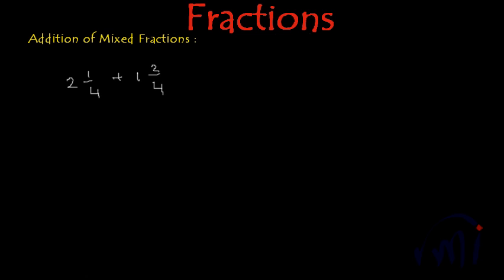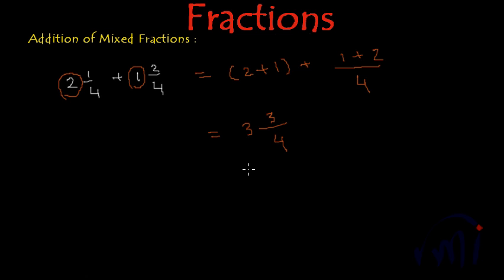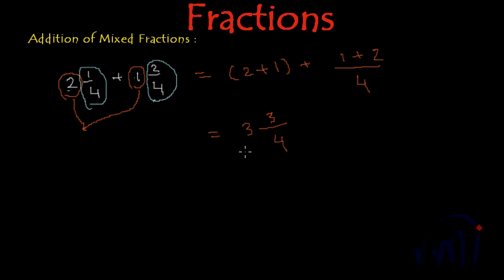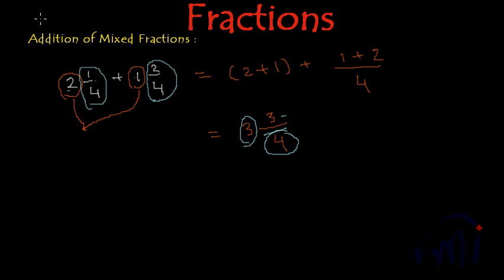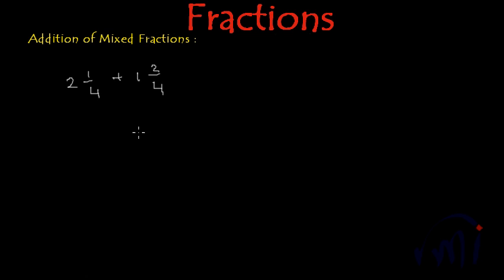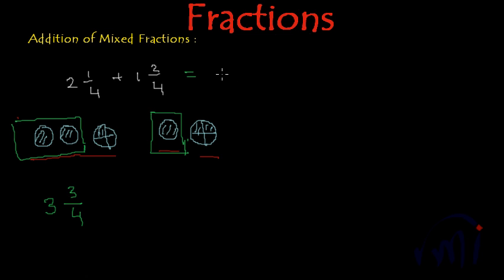Addition or Sum of Mixed fractions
Learn to Add Mixed fractions using drawings. Learn the logic behind the steps.